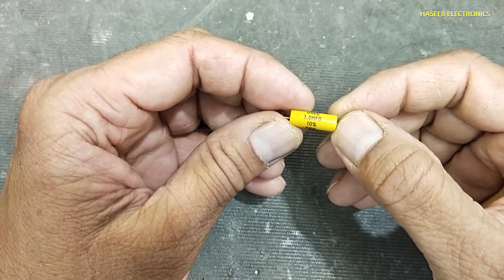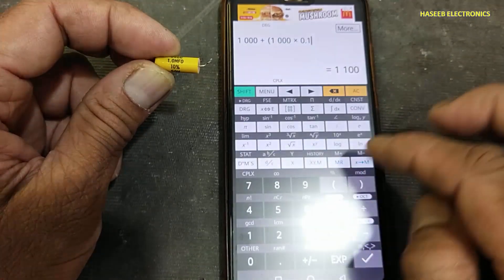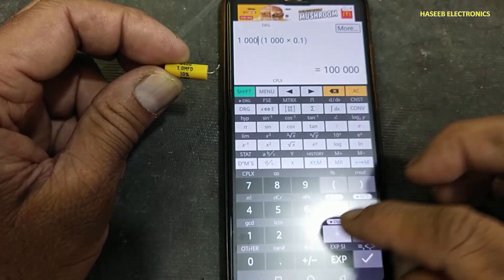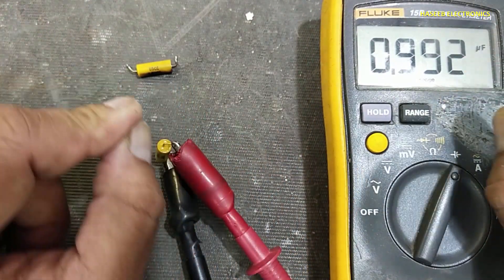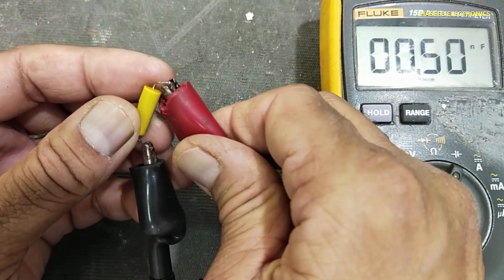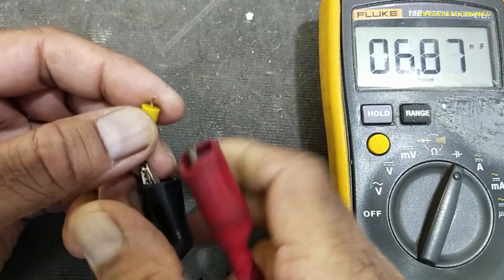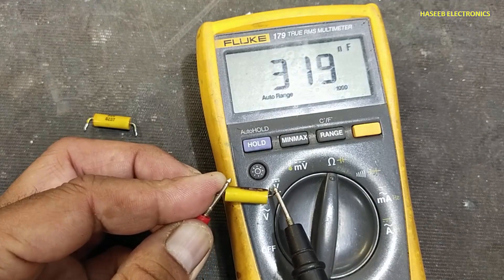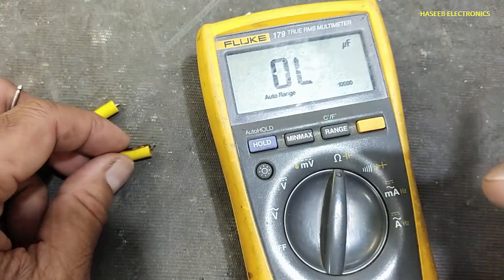{980} How to test MLCC Axial Ceramic capacitor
in this video number {980} How to test good or bad MLCC Axial  Ceramic capacitor using digital multimeter. i explained how to calculate value of a ceramic capacitor by adding or subtracting tolerance. i explained testing of Axial Lead Type Polypropylene Film Capacitor Cylindrical 1.0 MFD 10% 50VDC capacitor

00:00 how to test non polarized ac Polypropylene ceramic Film Capacitor Cylindrical capacitor
00:13 how to capacitor tolerance values
00:50 how to test ceramic capacitor using digital multimeter
02:00 testing good or bad capacitor